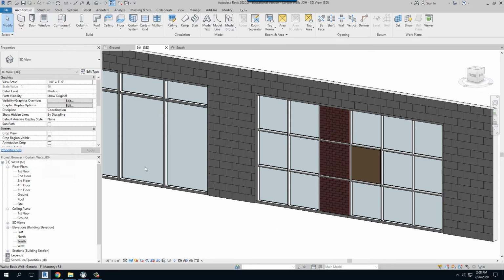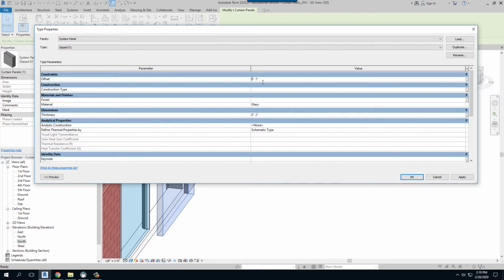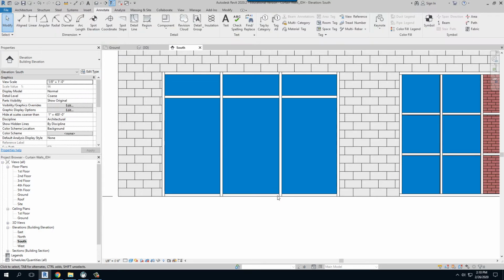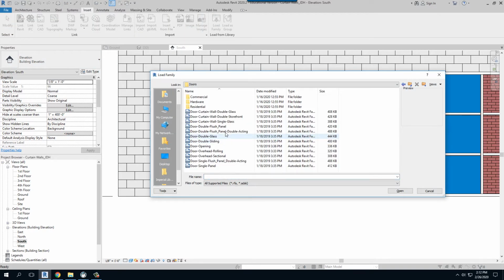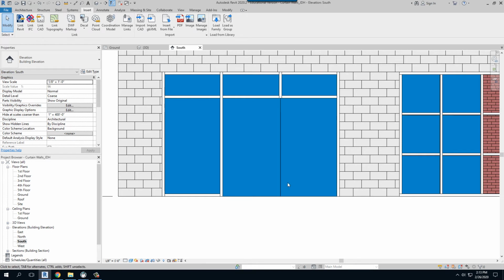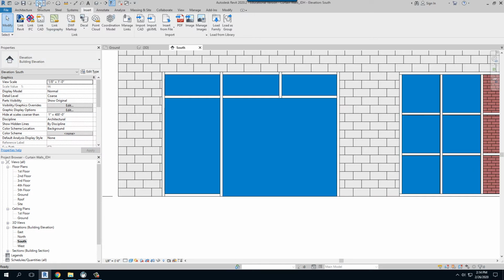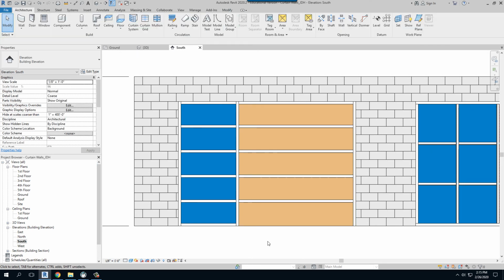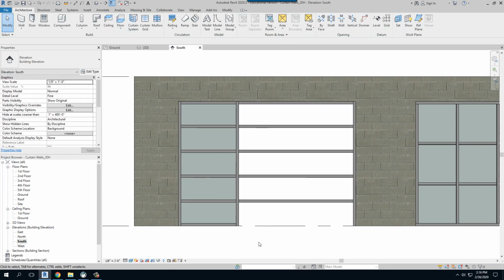ADCG 256 Lecture 11 Video 6